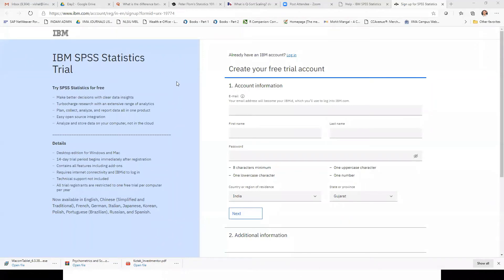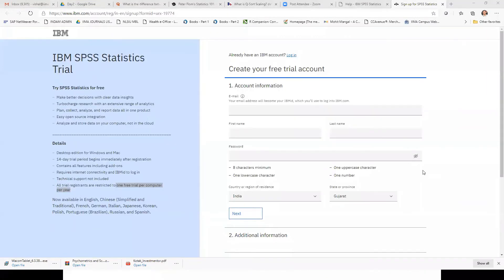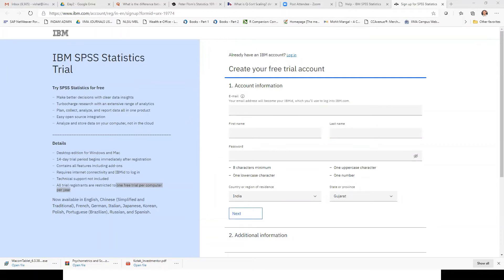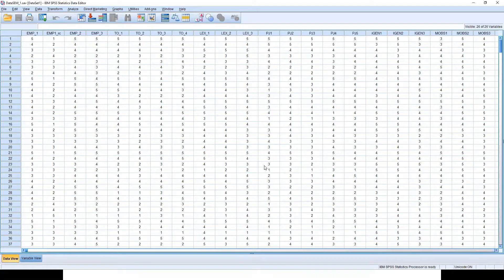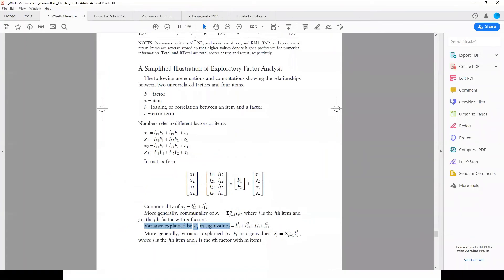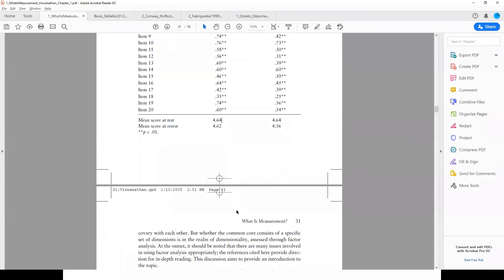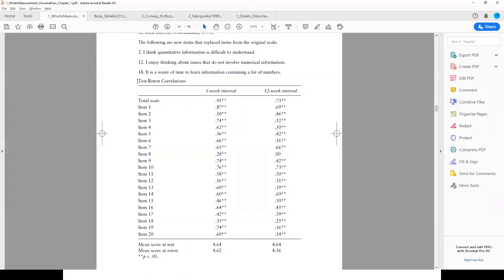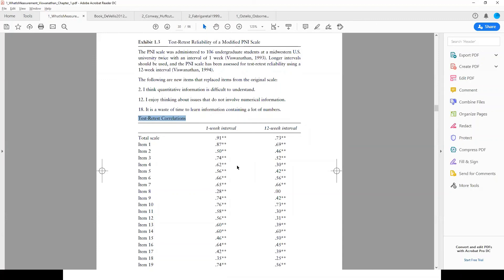Module 4 (Lecture 1): Working on SPSS, Q&A